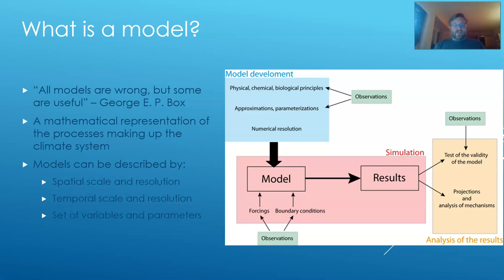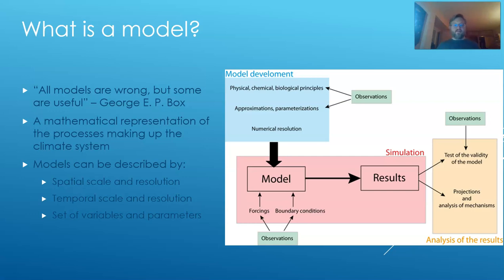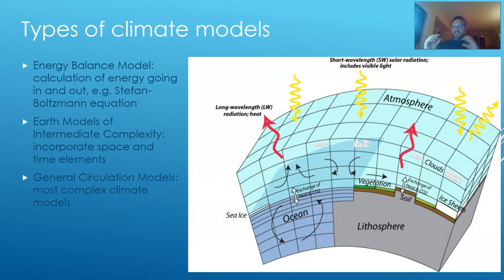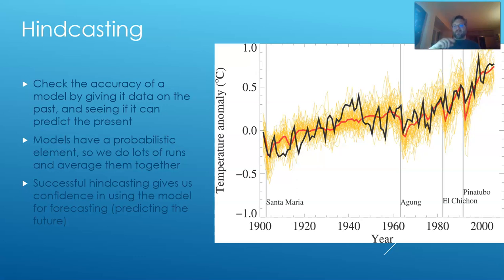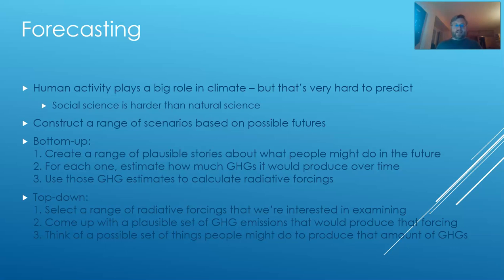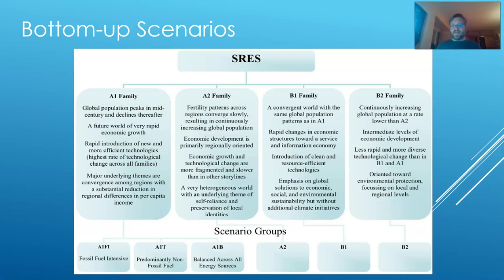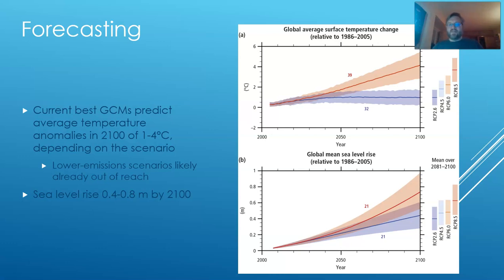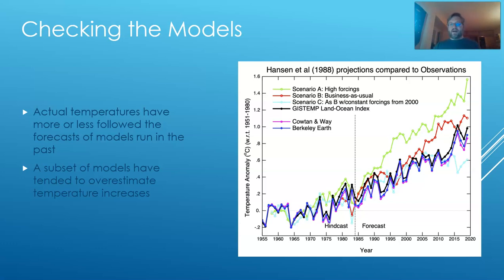SCI 102: Climate Models